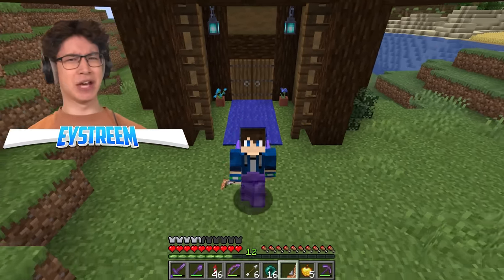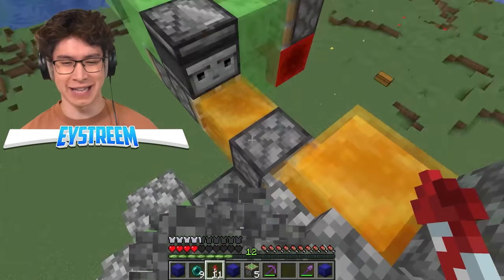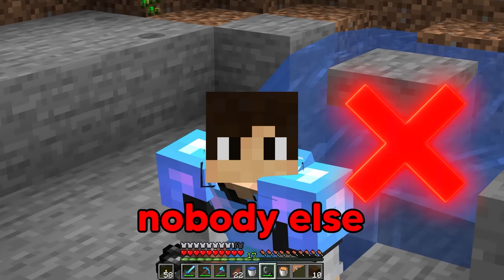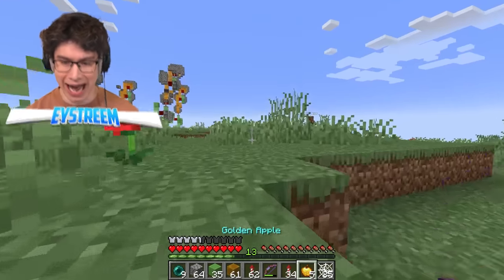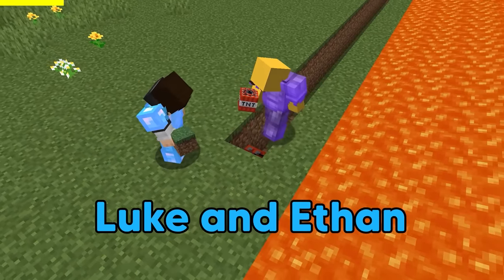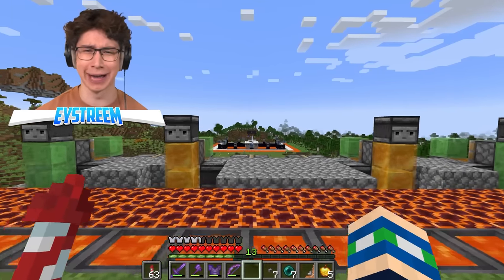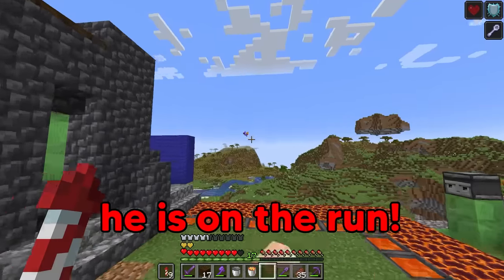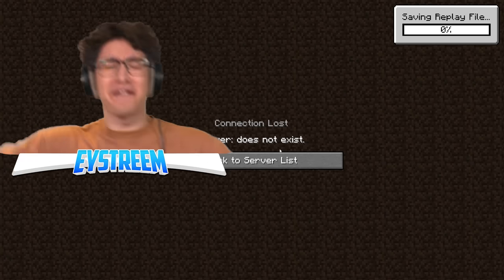Why I Built a Walking Secret Base in Minecraft…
Pranking My Friends with a MOVING Hidden House Troll in Minecraft! No mods, Will I get away with it or be EXPOSED? 😳